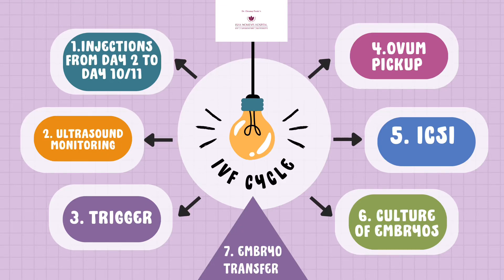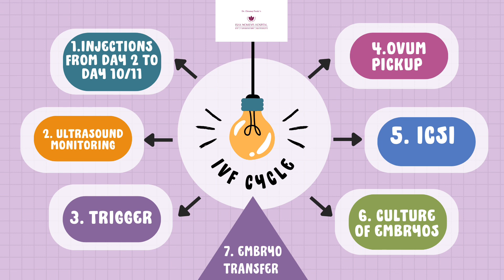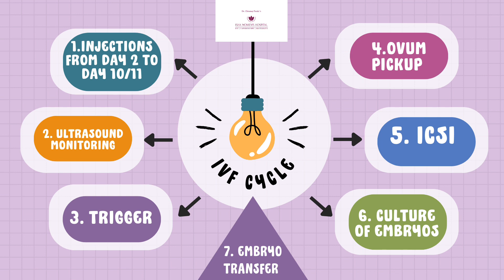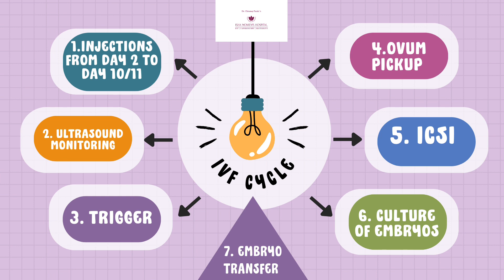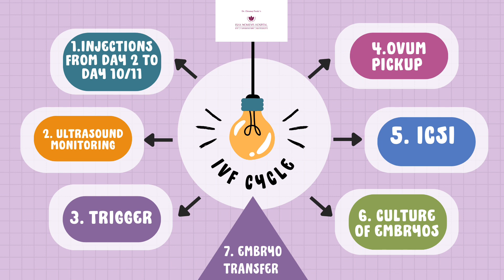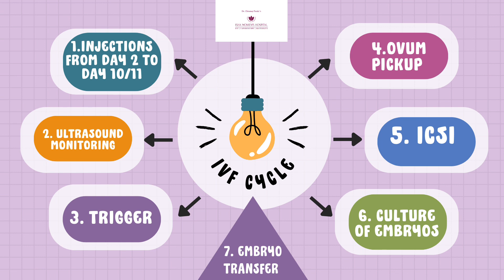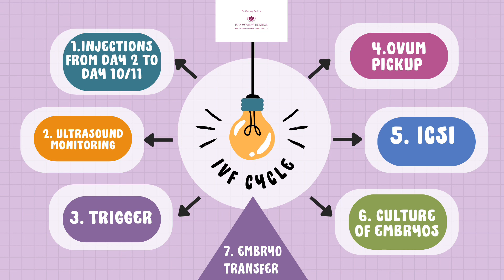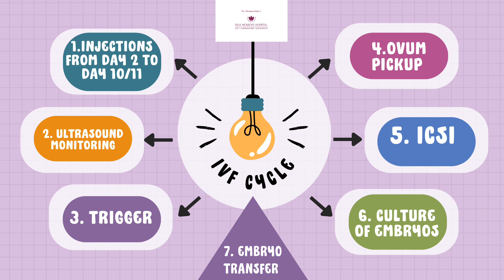Step by step IVF procedure explained in just one slide!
In this audio podcast  Dr. Chinmay Pataki, will help you understand IVF procedure step by step in a very very simple language.